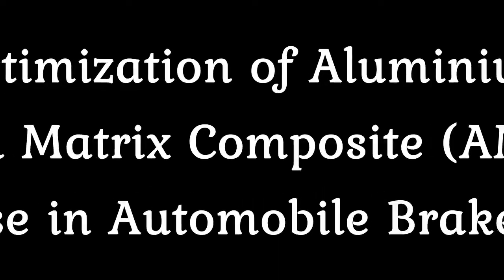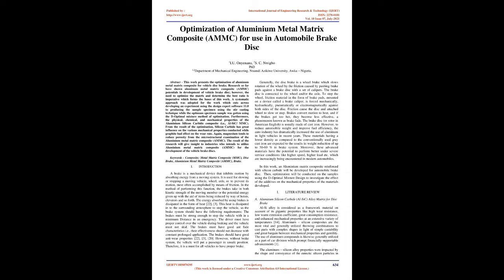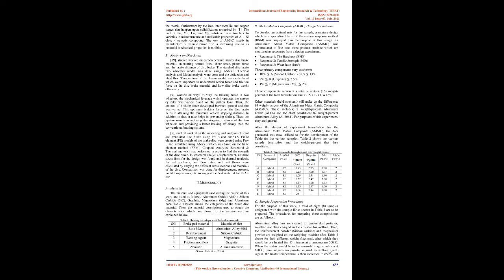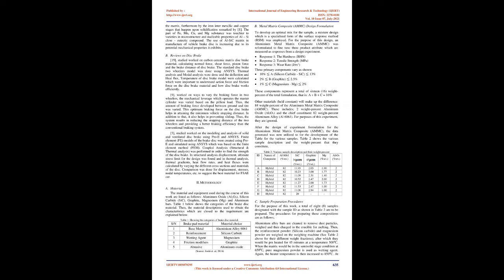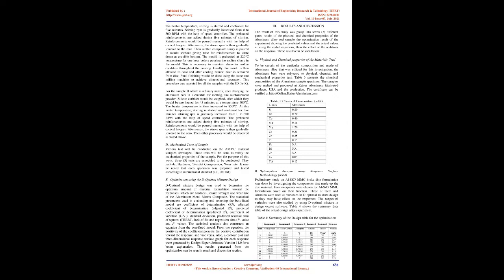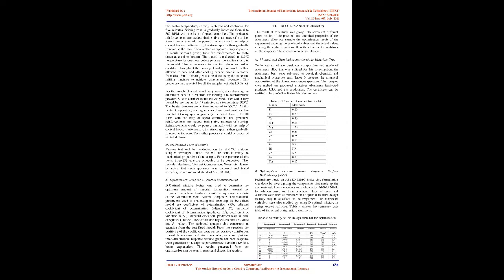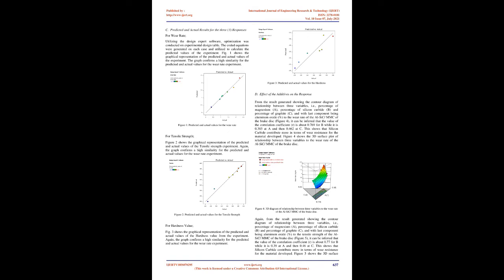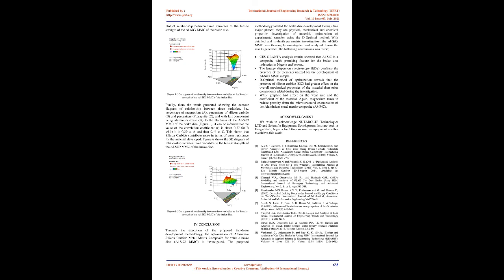Optimization of Aluminium Metal Matrix Composite (AMMC) for use in Automobile Brake Disc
I.U. Onyenanu , S. C. Nwigbo

This work presents the optimisation of aluminum metal matrix composite for vehicle disc brake. Research so far have shown aluminum metal matrix composite (AMMC) potentials in development of vehicle brake disc; however, the need to optimize the matrix and determine the best ratio is imperative which forms the bases of this work. A systematic approach was adopted for the work which cuts across developing an experiment using the design expert software 11.0 to producing the sample specimen using the stir casting technique while the optimum specimen sample was gotten using the D-Optimal mixture method of optimisation. Furthermore, the physical, chemical, and mechanical properties of the Aluminium Silicon Carbide composite (i.e., Al-SiC/ MMC). From the result of the optimisation, Silicon Carbide has great influence on the various mechanical properties conducted while graphite had effect on the wear rate. Again, magnesium tends to reduce porosity from the microstructural examination of the Aluminium metal matric composite (AMMC). The result of the research will give insight to industries who intends to utilize Aluminium metal matric composite (AMMC) for the development of the vehicle brake discs.